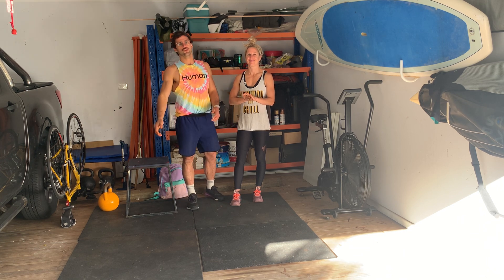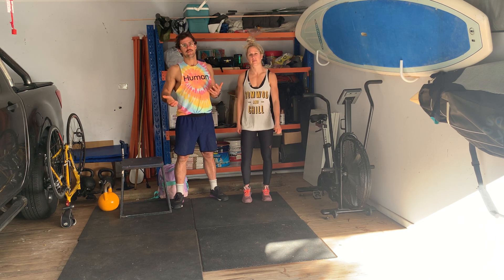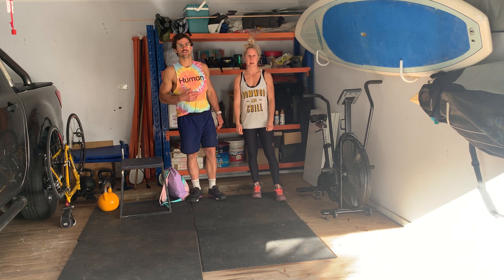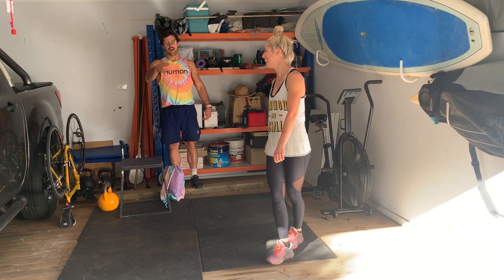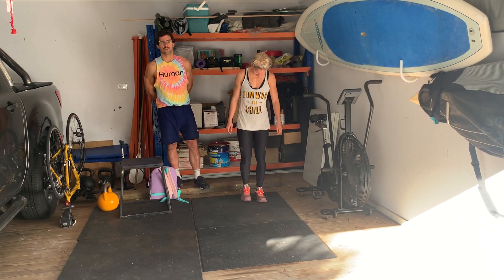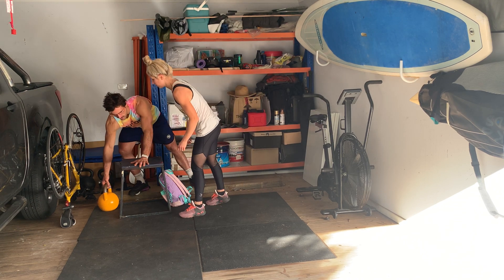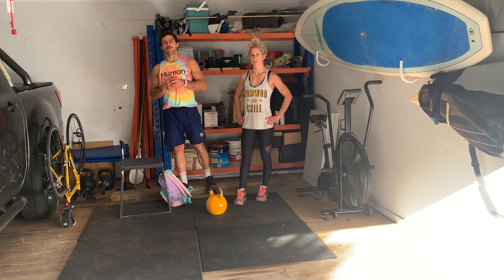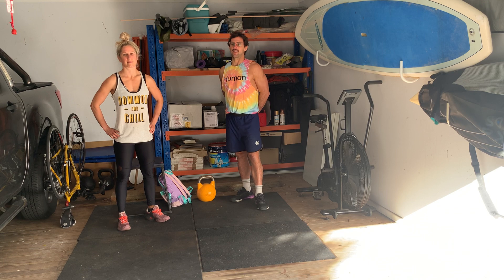Saturday 6th June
*Workout of the day - Coaches Brief

Striving to be the best possible versions of ourselves.

Our Family, Our Culture, Our Community,
Like-minded people.
“Born to live. Built to move”